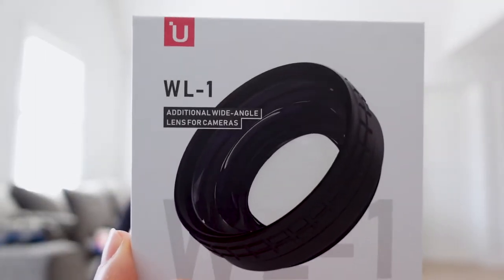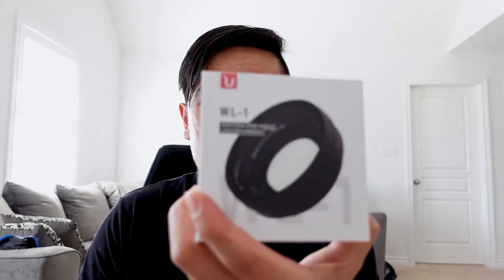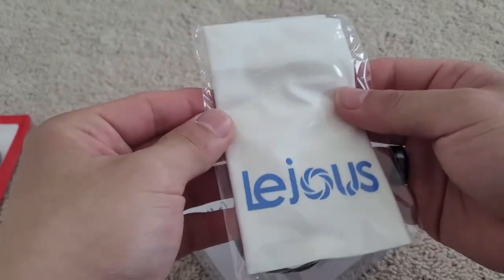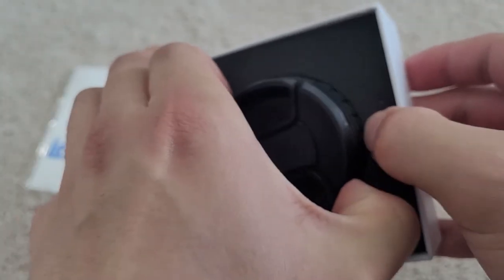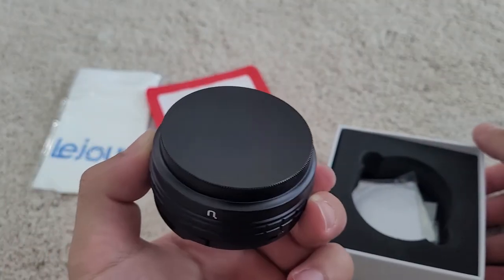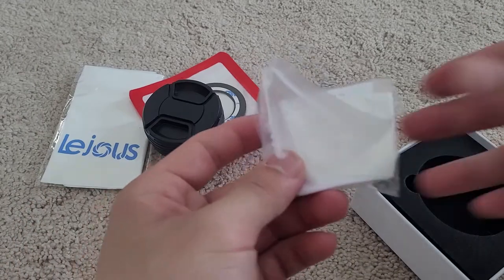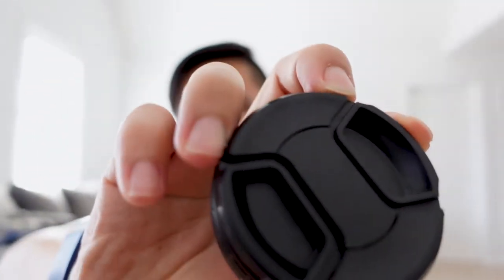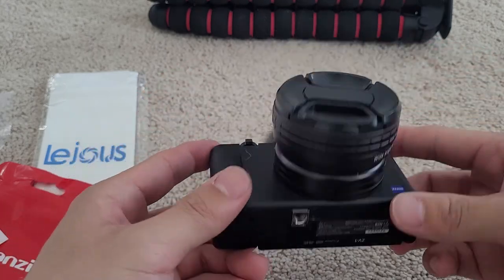Review of the Ulanzi Wide Angle Lens for Sony ZV-1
Here is my review of the Ulanzi lens for the Sony ZV-1.

How wide does the ulanzi lens go for Sony ZV-1 in Standard Stabilization?
How wide does the ulanzi lens go for Sony ZV-1 in Active Stabilization?
Should you get the ulanzi lens for the Sony ZV-1?

I answer all these questions!

MAIN VLOGGING CAMERA
ULANZI WIDE ANGLE LENS FOR SONY ZV-1
BEST PHONE GIMBAL
TRIPOD FOR PHONE GIMBAL